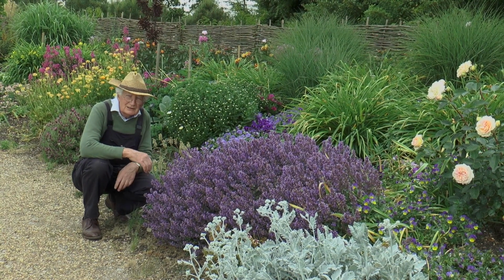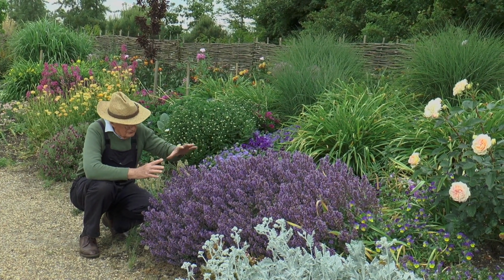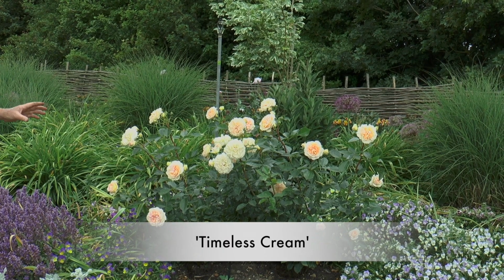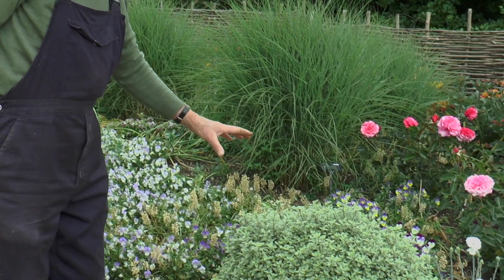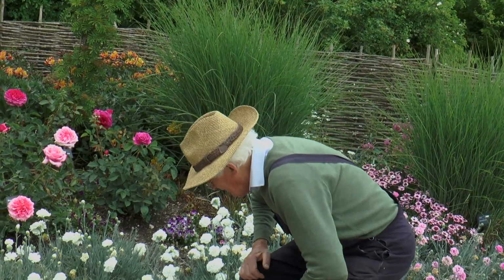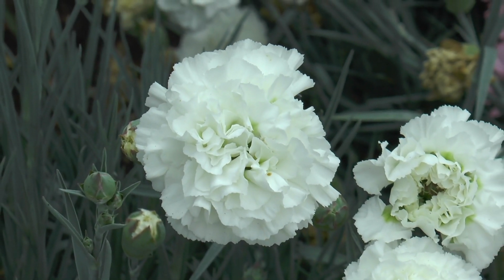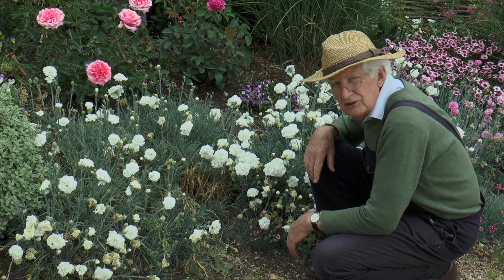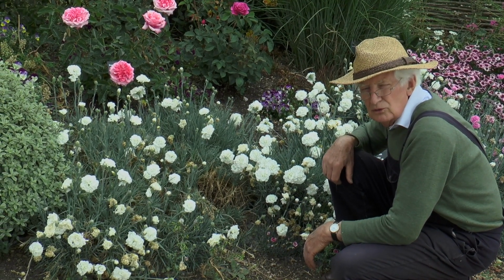Summer Flowers at Floral Fantasia | Garden Ideas | Peter Seabrook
Summer Flowers at Floral Fantasia

About Peter:

Peter Seabrook MBE., VMH., AH(RHS), M.oH.(RHS) started working at weekends on a local market garden before starting secondary school. He grew sweet peas in his back garden to sell to the local florist and raised enough money to fly to Holland and visit nurseries there aged sixteen.

Peter was employed on seed trial grounds for two years before studying horticulture at Writtle College gaining the College Diploma in 1956. During college vacations experience was gained working in top fruit orchards, bedding plant and tomato nurseries, before doing two year national service were the army paid for lessons in floristry!

Returning to Cramphorn the seed and garden retail company, he worked in all areas of nursery production, mail order and shows becoming nursery director. Then after four years on the road for Bord na Mona, travelling in the South East of England and the Channel Isles as their technical representative, he became a consultant to leading wholesale nursery companies, a director of two separate garden centre companies and gave advice to many independent horticultural businesses.

His broadcasting appearances started with the BBC Radio Home Service in 1965 including In Your Garden and Gardeners' Question Time, then on to BBC Television from 1975 presenting such programmes as Gardeners' World, Pebble Mill at One, Chelsea Flower Show and in America over twenty years broadcasting coast to coast with PBS programme The Victory Garden out of Boston, USA.

Two of his books Complete Vegetable Gardener and Shrubs for Your Garden, the latter set to music and premiered in Sydney Opera House, have been published in more than ten languages.